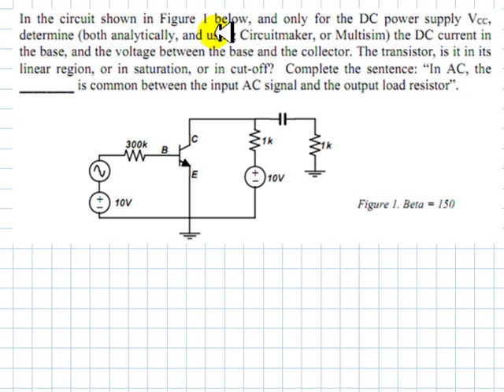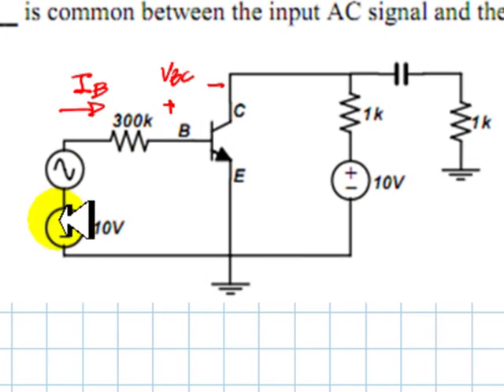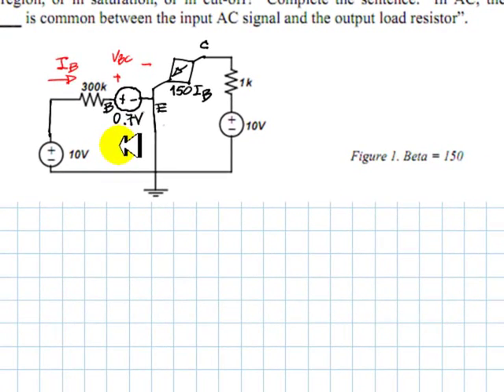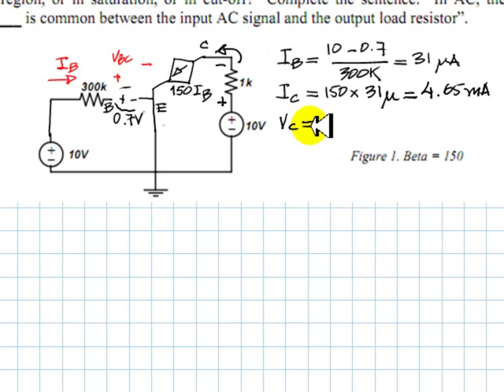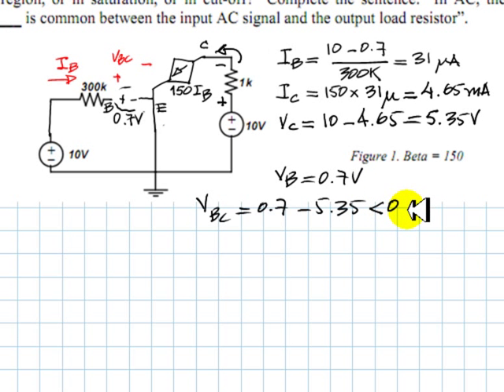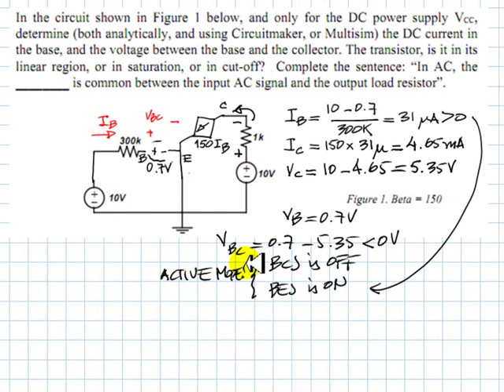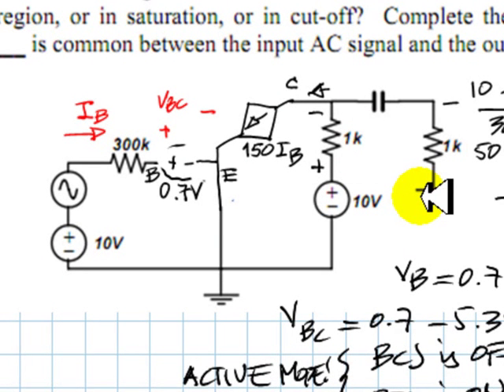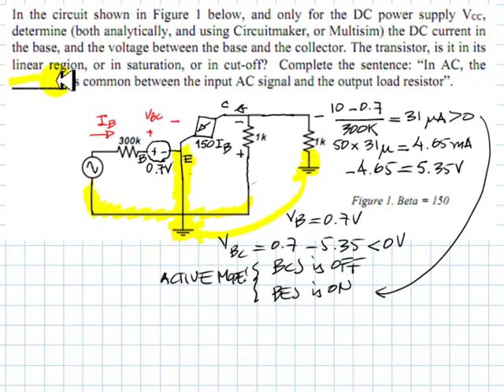EECE 251 - BJT an assignment question solution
Solution to the first question of the BJT assignment.